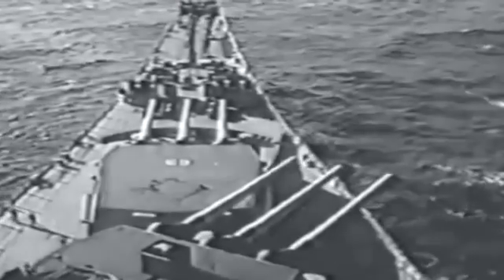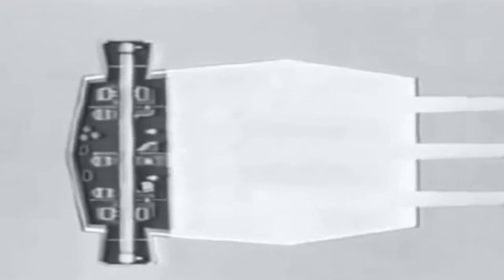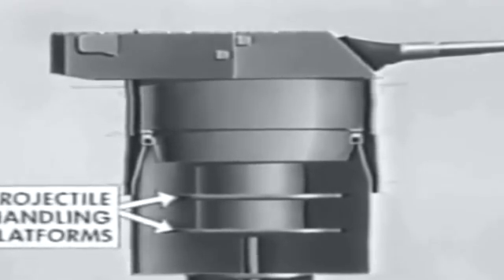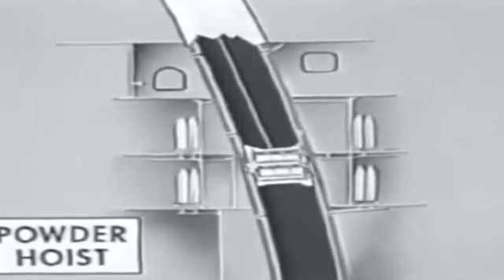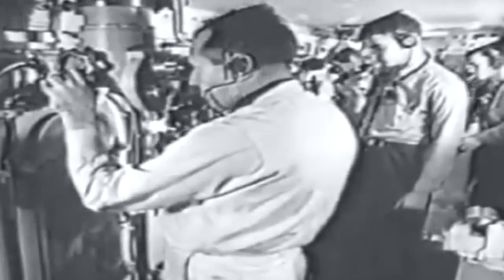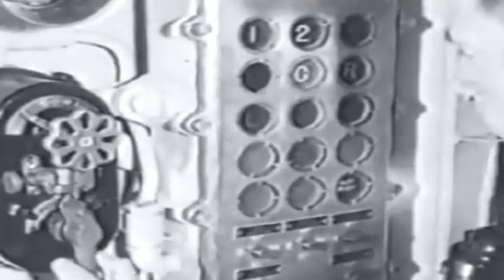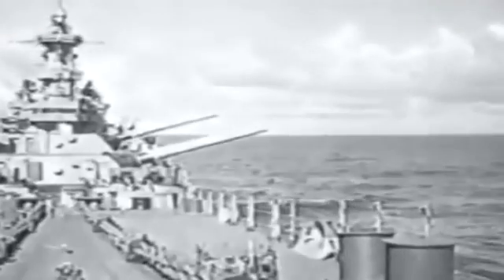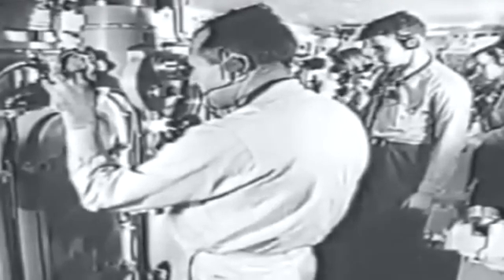WORLD WAR II WEAPONARY Heavy Battleship 16in Guns